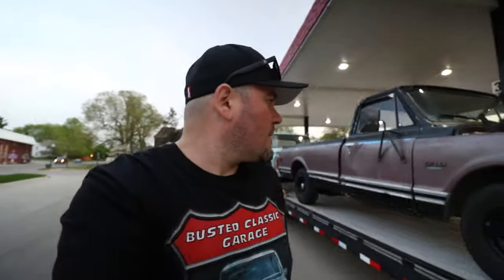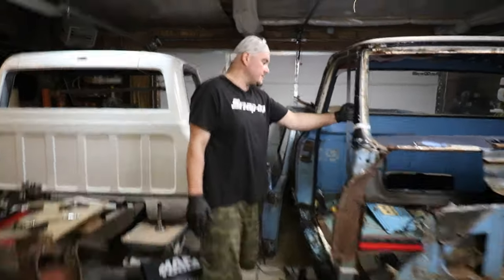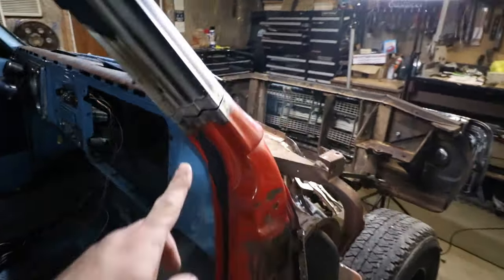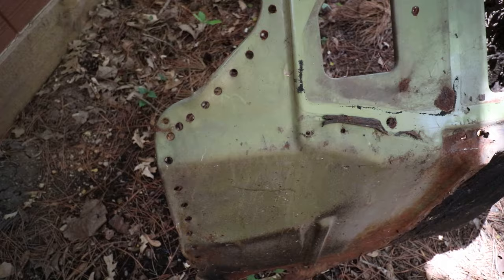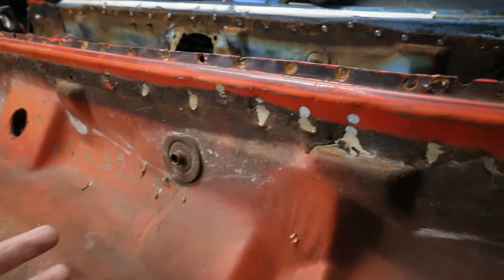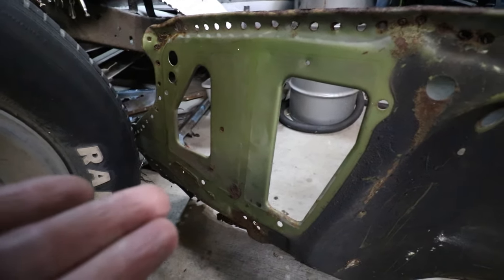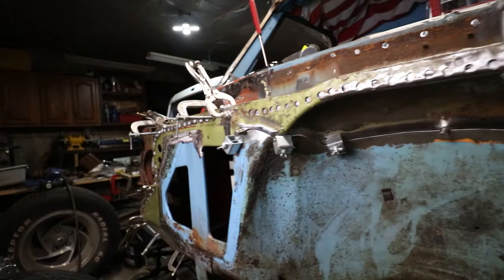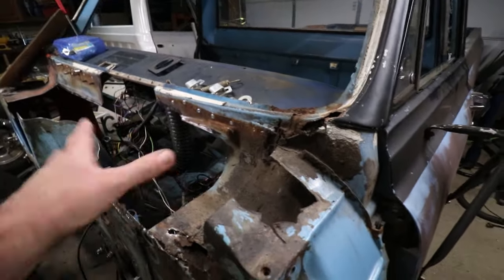How do you repair a classic truck that's beyond saving?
Wow! I have no front cab corner left on my rusty classic C-10!

This classic truck has so much rust in the front cowl area I couldn't believe it! Most people will turn this over to a shop or look for a different cab but I'm here to tell you it's definitely doable in your home DIY garage. The most important thing to note about metal working is measurements. Make sure you take a ton of them. The more answers you have at the beginning of the build the less questions you will have at the end.

I feel like I didn't have many choices when it came to this classic Chevy. I was originally going to install a SBC with a Muncie M-20 4-Speed but once I uncovered that the cowl was held on by Painters Mesh, Tar, Great Stuff and Broken Hopes and Dreams I knew it needed to be fixed.

I was lucky enough to find a donor cowl at a local junkyard. If that's an option for you make sure you watch this video on how to get a donor part from your local junkyard.